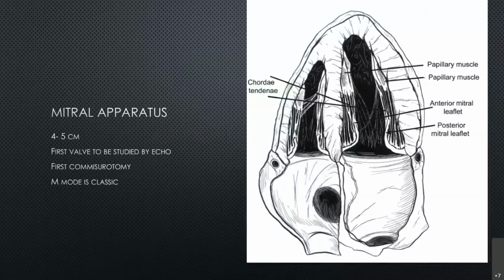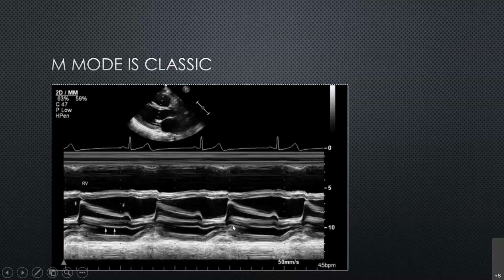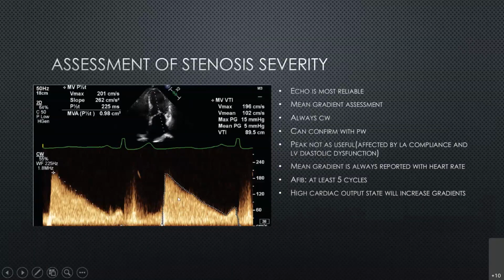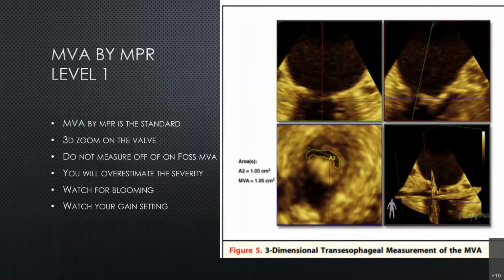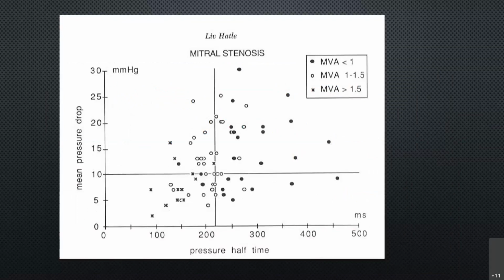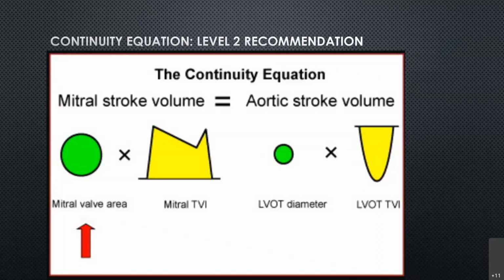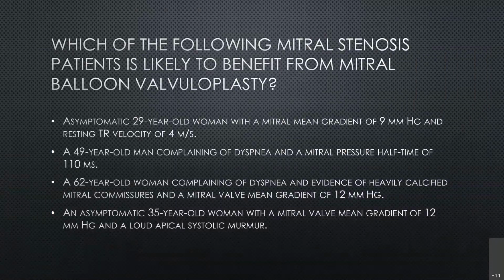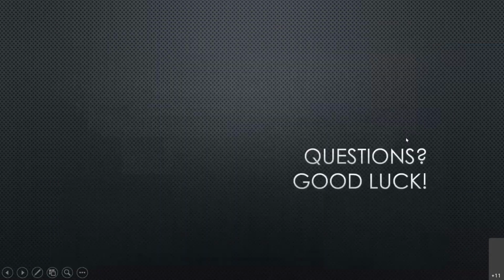Mitral Stenosis (Supriya Tigadi, MD)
UConn Cardiology Fellowship Program Echocardiography Series

"Mitral Stenosis" by Supriya Tigadi, MD

The official Youtube channel of the UConn Cardiology Fellowship Program at UConn Health and St. Francis Hospital & Medical Center.

For more information about our fellowship program, please visit our